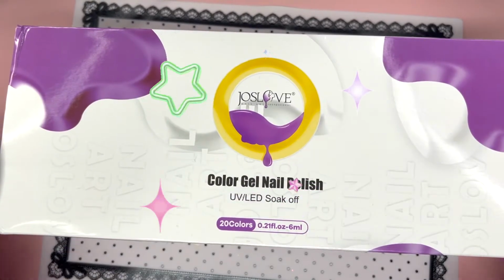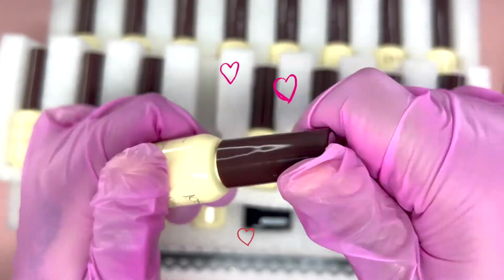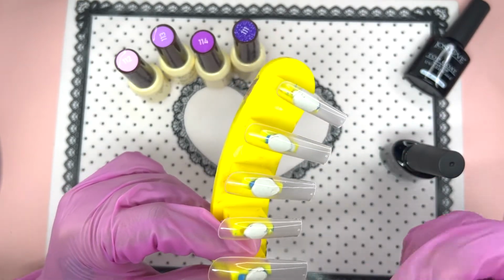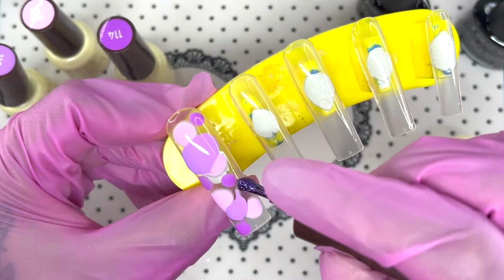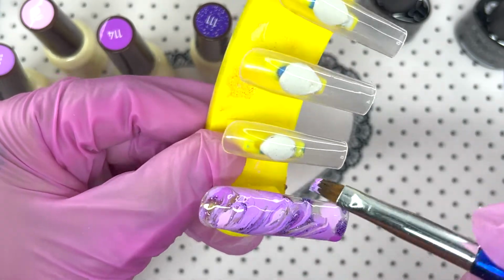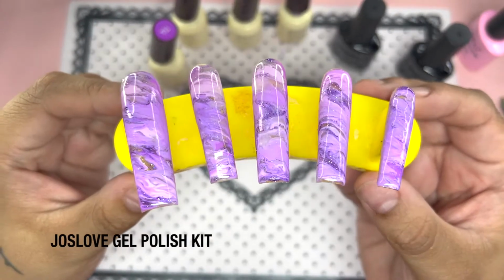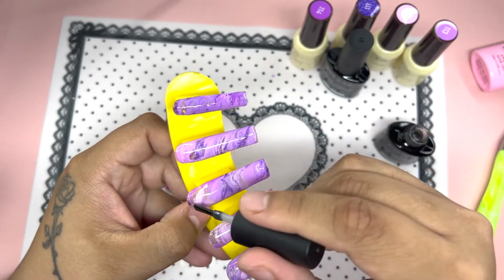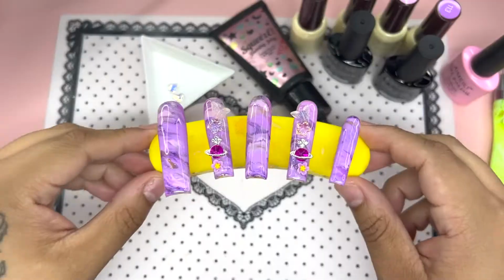Trying an Amazon Gel Polish Kit JOSLOVE -Purple Glitter Marble Press On Nails At Home super easy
Hey loves today I am trying an Amazon Gel Polish Kit from JOSLOVE and will be reviewing and unboxing plus creating a purple glitter marble press on set! super easy! Enjoy XOXO

JOSLOVE Gel Nail Polish Set